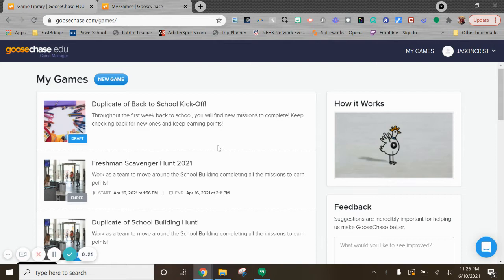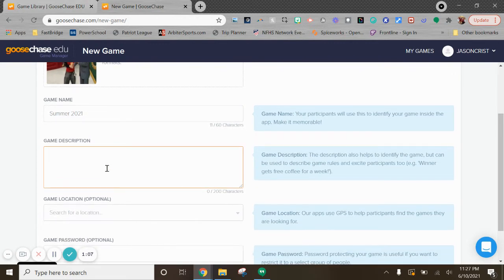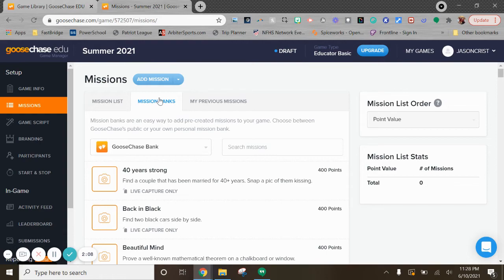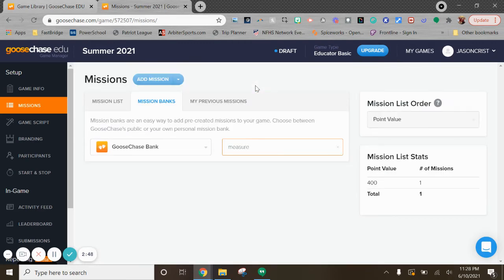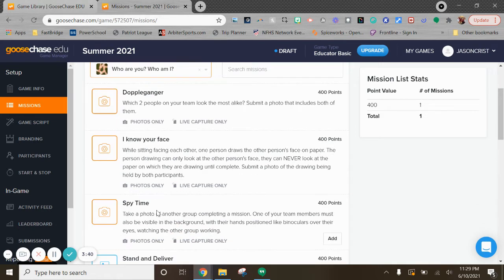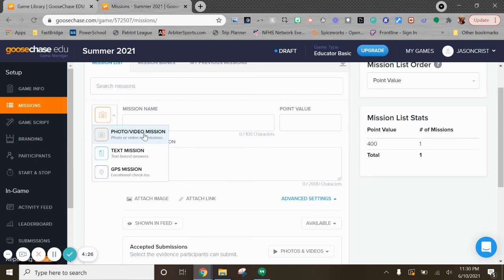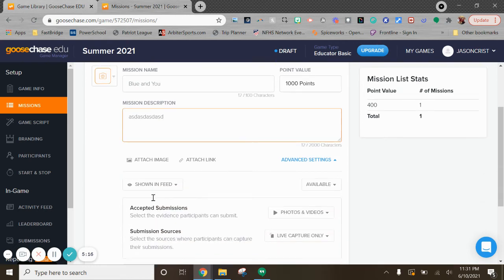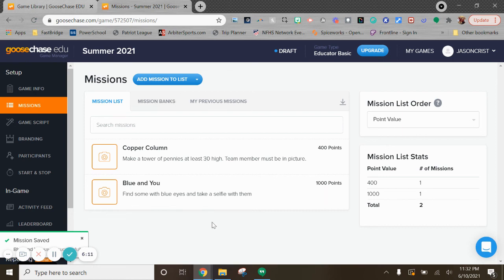Creating a Custom Game